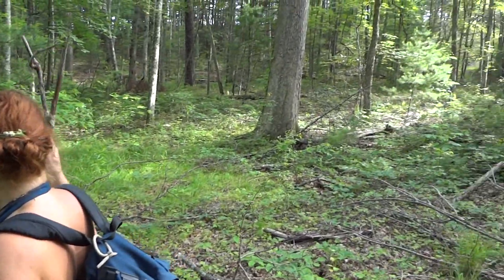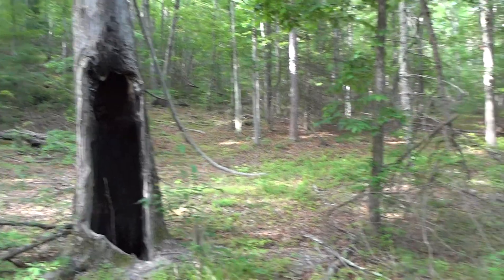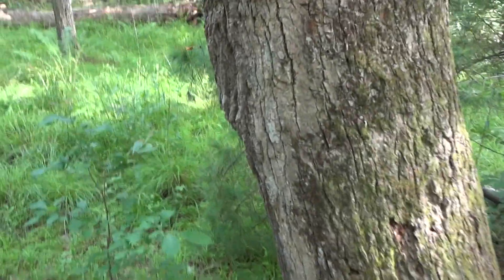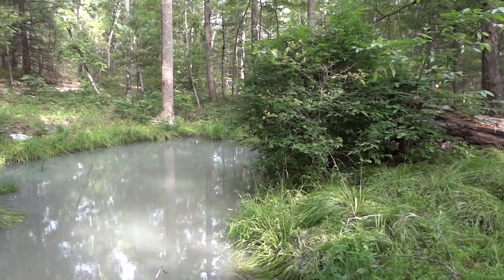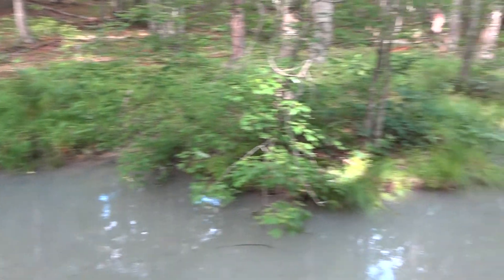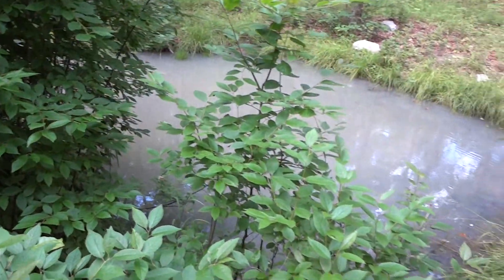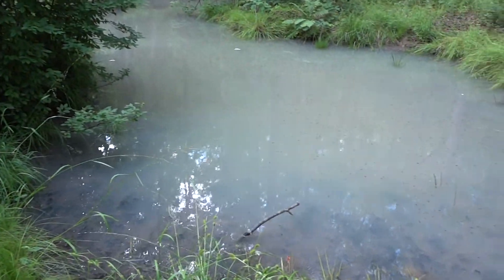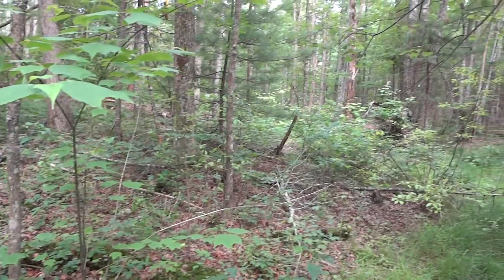mature stand of white oak, hickory, and pitch pine with spring on paint mountain near del rio, tn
Top of Paint Mountain along trail 7. Area stands range up to 200 yrs in age.  Interesting mix of species, with some large pitch pines mixed in with white oak, bitternut hickory, chestnut oak and a few shortleaf pines.  The midstory has various oaks, hickories, and a few virginia pines.  Once you start coming on the slope, pretty open area with young sasafras, blackjack oak, some red oaks, and virginia pine.